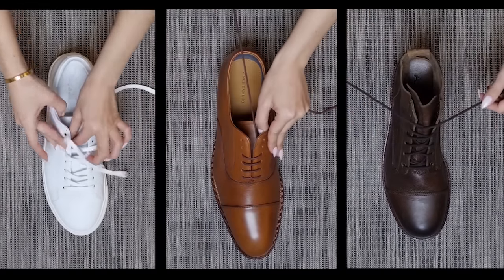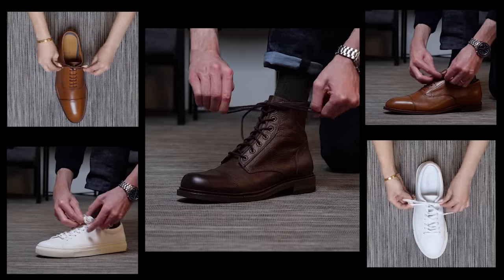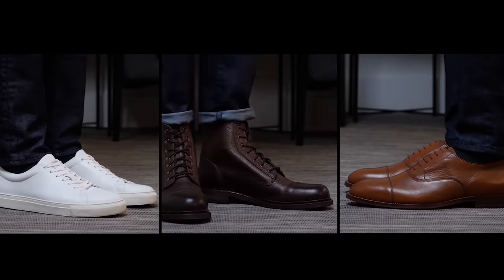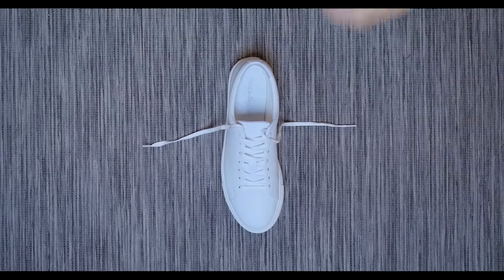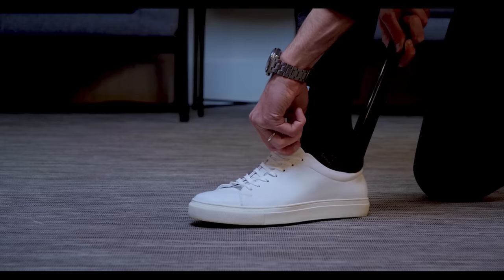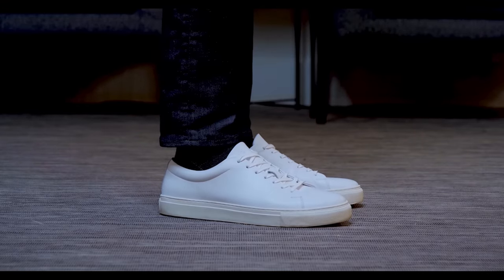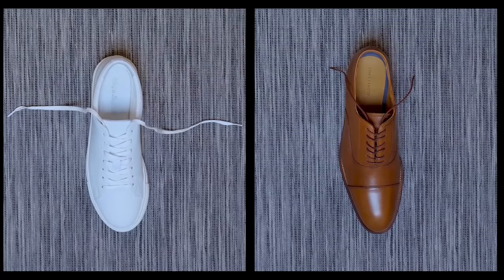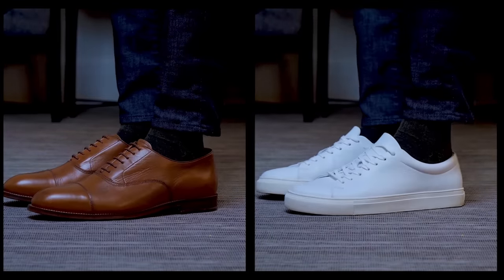How To Hide Your Laces | Tuck In Shoelaces | Fast & Easy Shoe Hacks - Sneakers, Boots, Dress Shoes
Ashley has been talking about the virtues of tucking/hiding your shoelaces for that little extra bit of polish in the menswear world for years now and today we're showing you how to hide your shoelaces for every type of shoe: sneakers, trainers, running shoes, dress shoes and boots.

Special thanks to our friends at Straight Laces for sponsoring this video and bringing this amazing product to our attention. No BS - we really love and use them!

FOLLOW FOR...

How to Hide Your Shoelaces, tuck shoe laces, shoe hacks every man should know, shoes, shoe hacks, men's shoe hacks